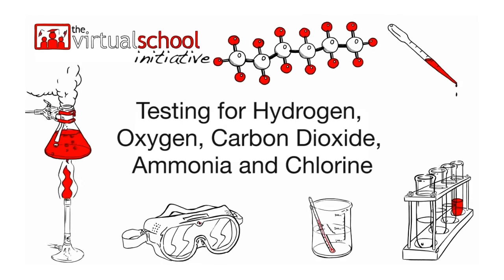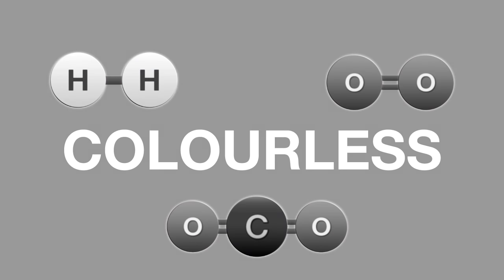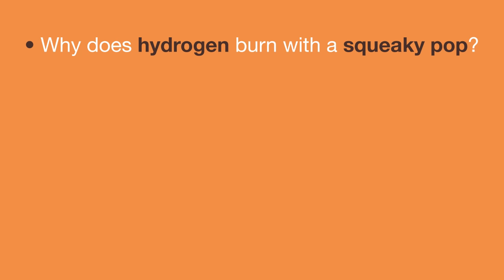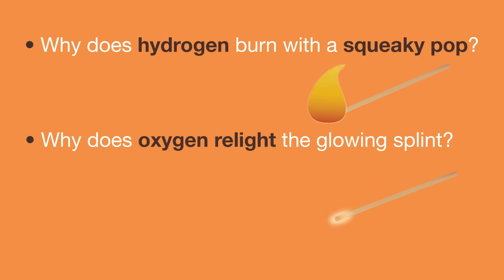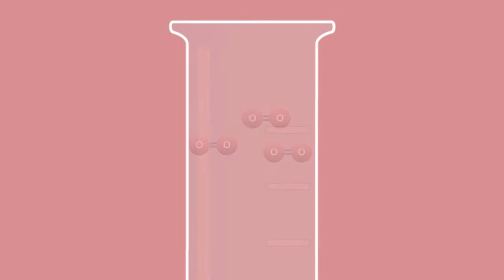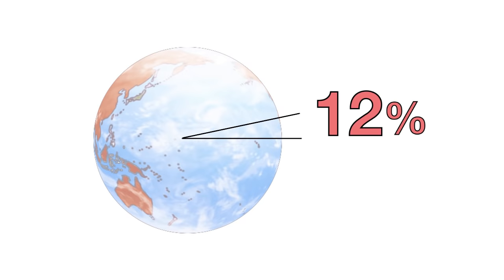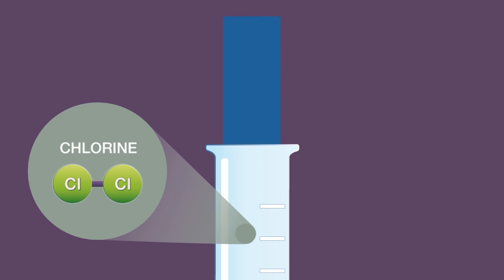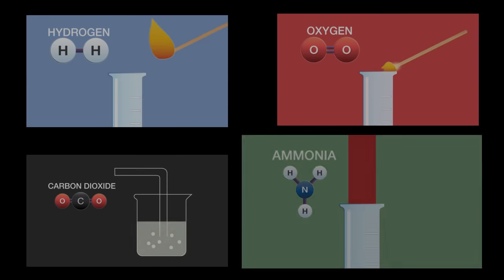Testing for Hydrogen, Oxygen, Carbon Dioxide, Ammonia and Chlorine | Tests | Chemistry | FuseSchool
Ever wondered how to conduct a chemical test for the presence of colourless and odourless gases? Watch this to find out how!